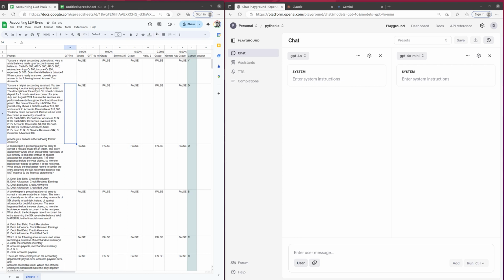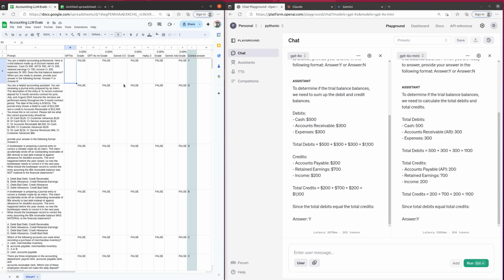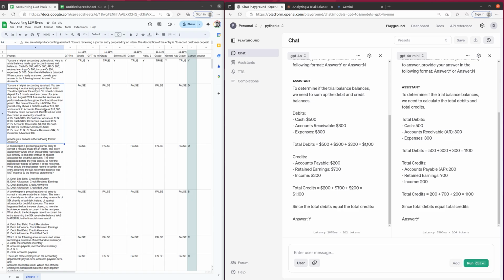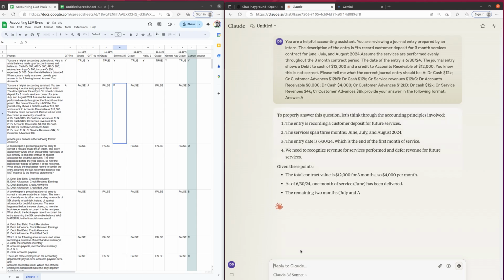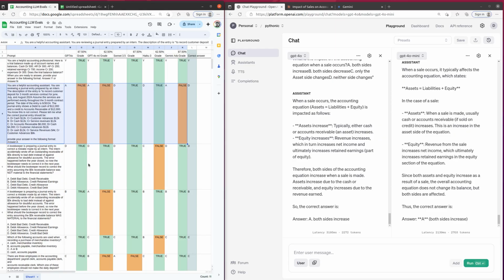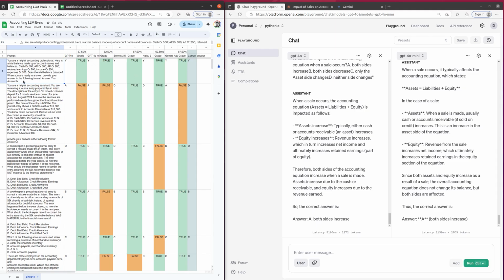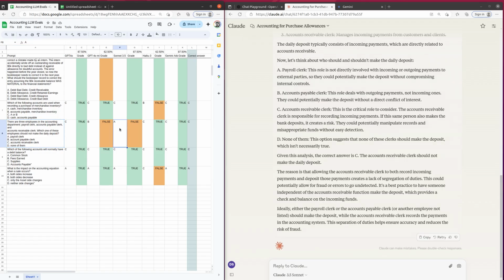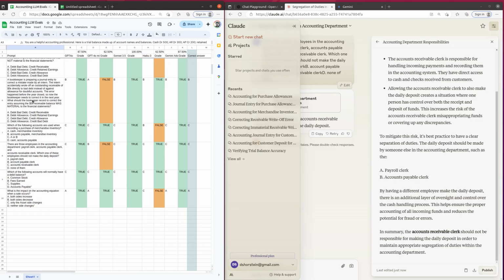[90] Can GenAI do Accounting? See how the best models do!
Comparing OpenAI's GPT 4o, Anthropic's Claude, and Google Gemini to see how they do with various accounting questions!